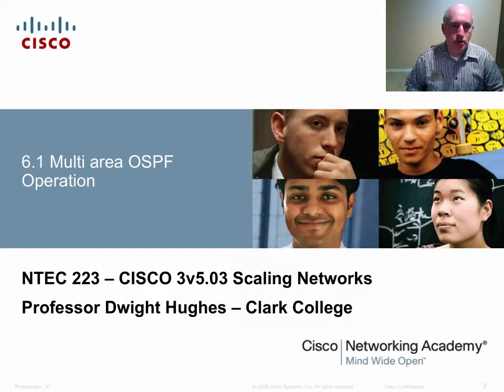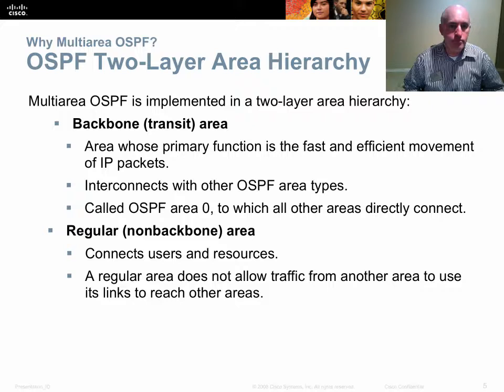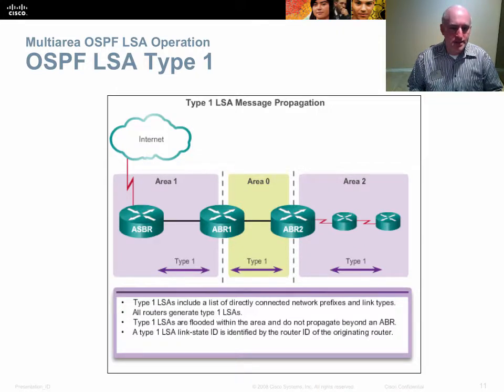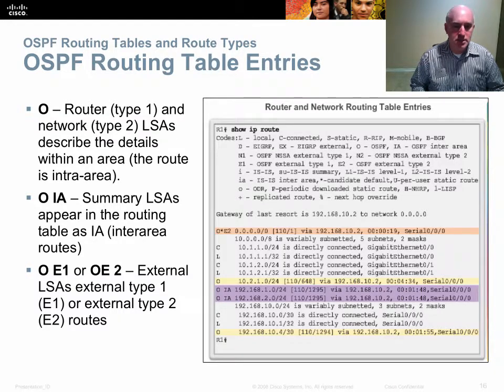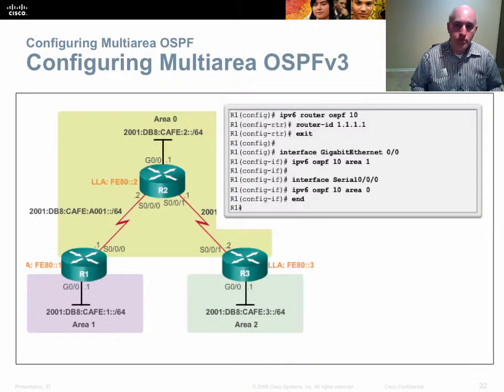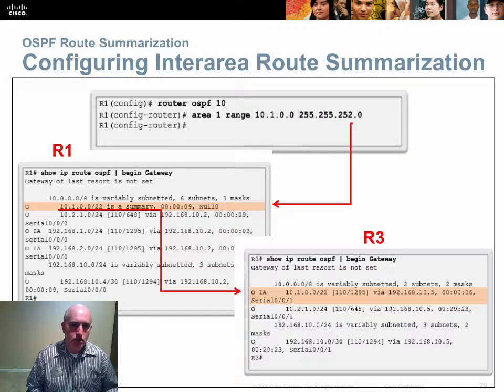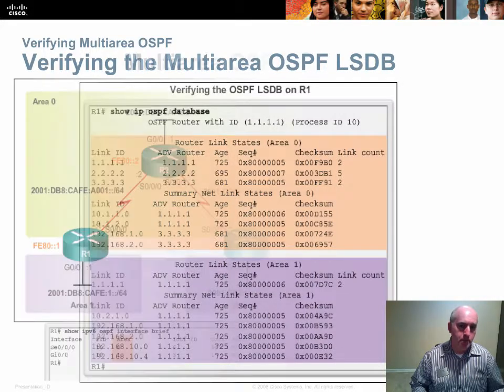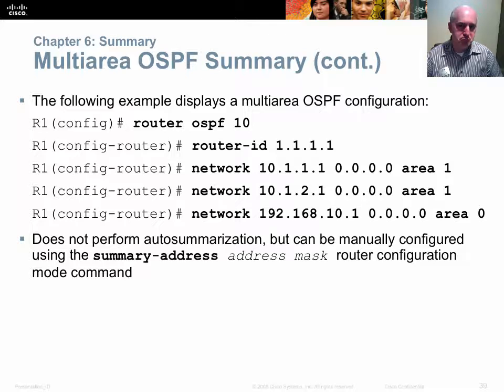NTEC 223 Cisco CCNA 3 v503 Chapter 6 - OSPF Multi Area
Chapter 6 lecture for the NTEC 223 - Cisco CCNA 3 - Scaling Networks course at Clark College Network Technology Department.  In this  video Professor Dwight Hughes covers Multi Area OSPF, a continuation from the chapter 5 lecture on Single Area OSPF.  The lecture covers the main concepts and terminology involved in multi-area OSPF.